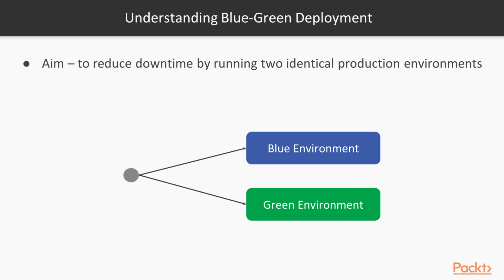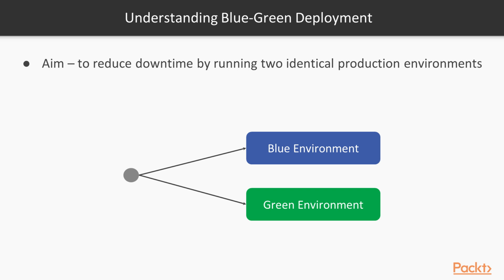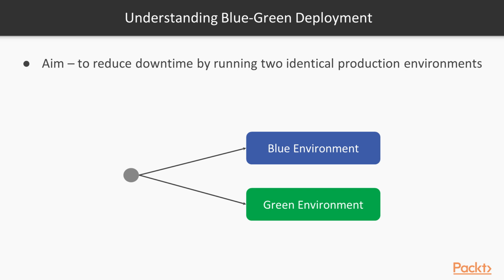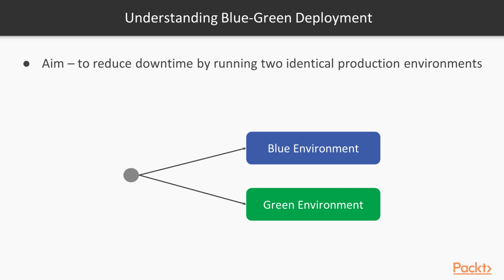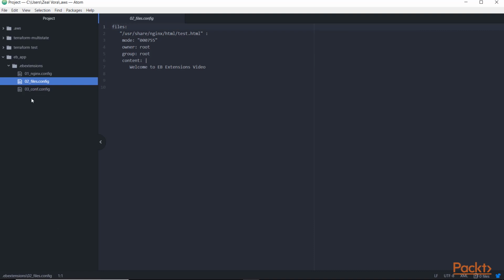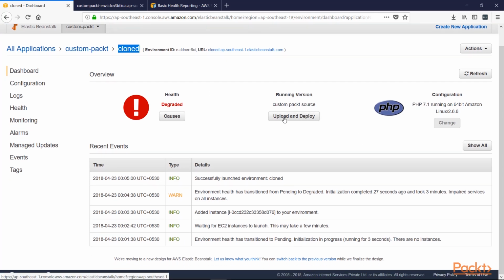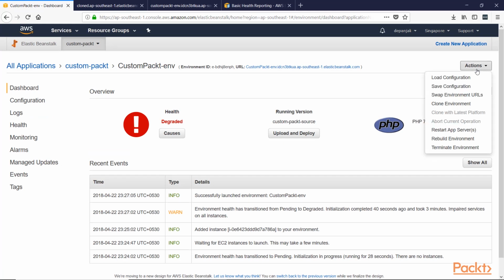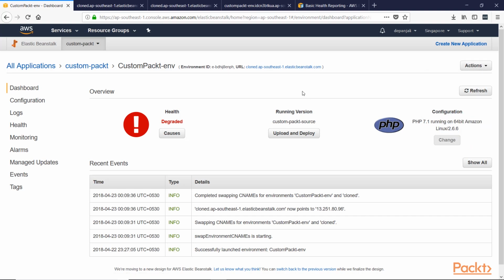23 Blue Green Deployment Model